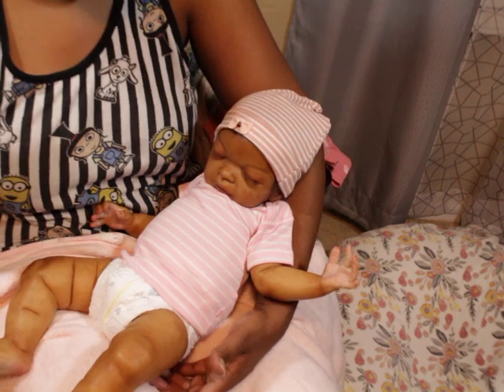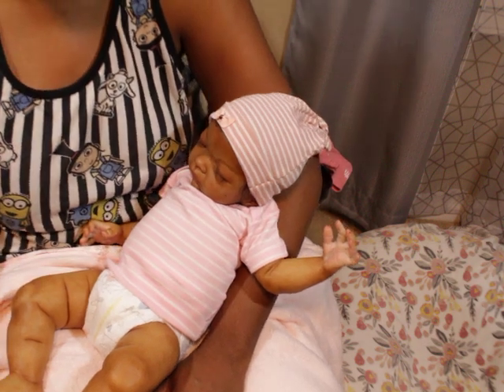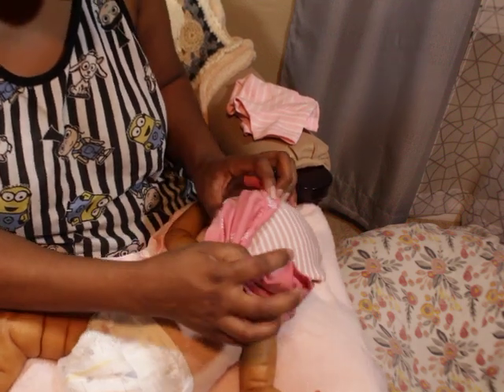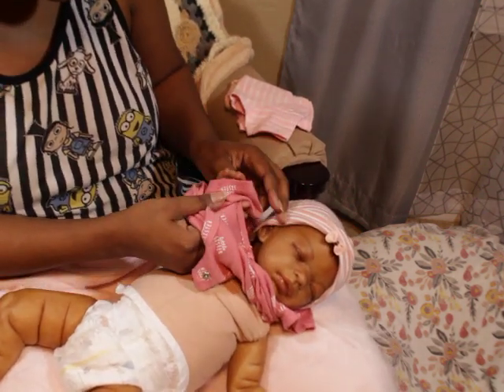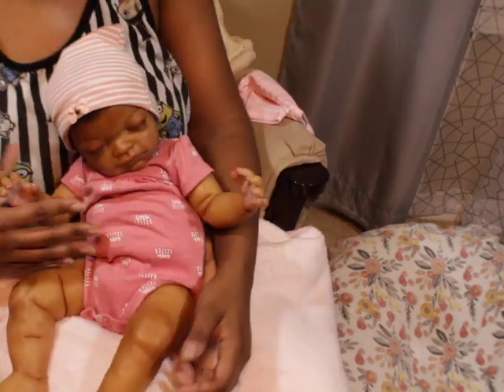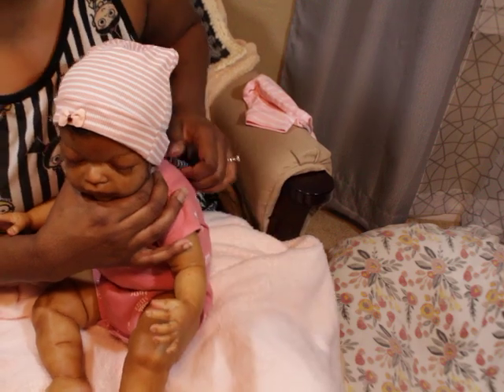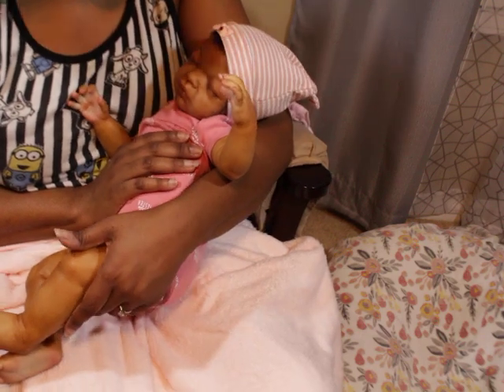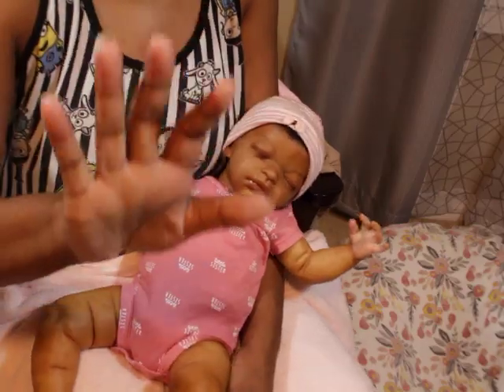Diamond has a new body?! Girl What!